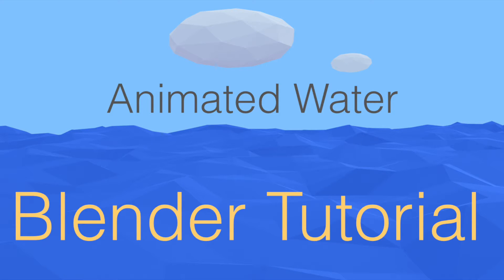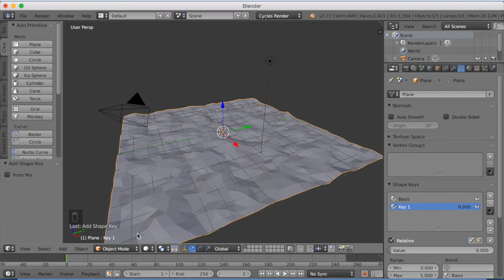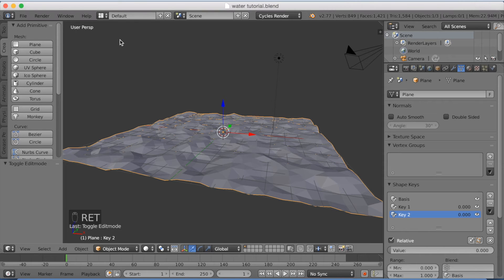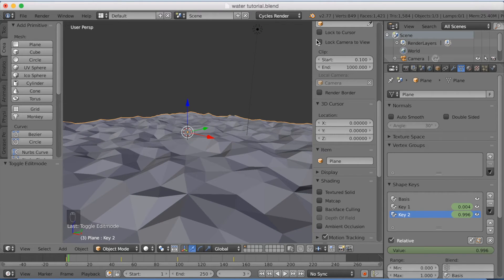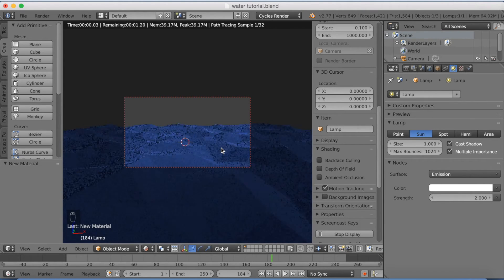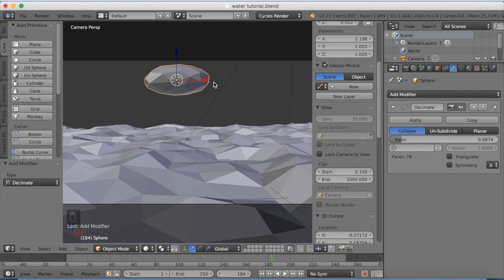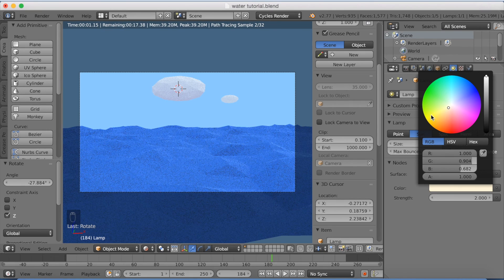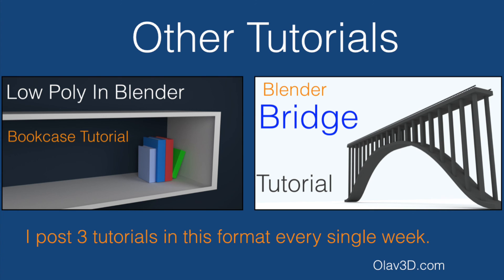[2.79] Animated Low Poly Water With Clouds Blender Beginner Tutorial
In this tutorial you will learn how to animate low poly water in Cycles Blender.